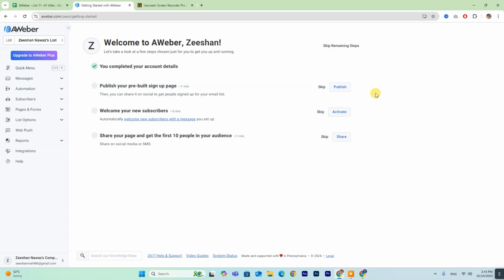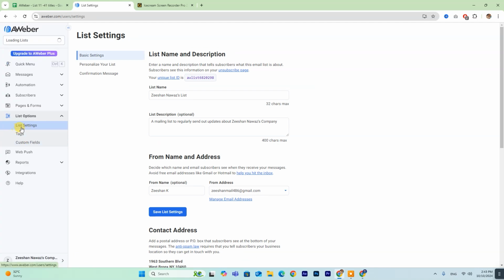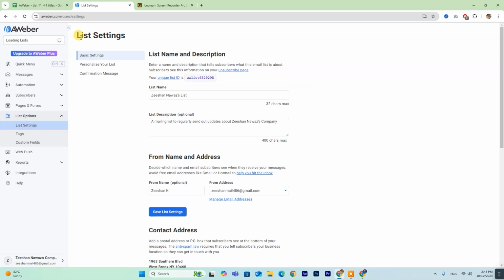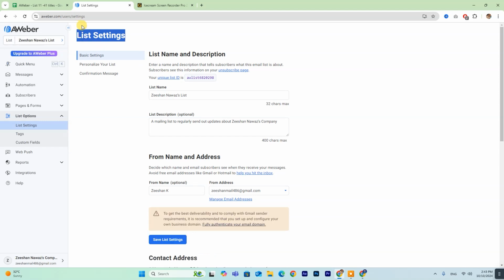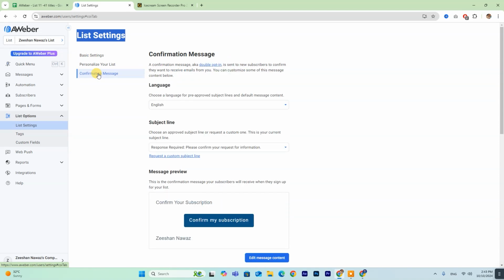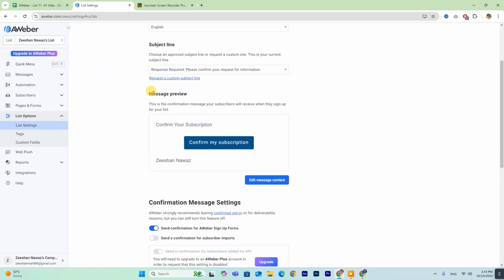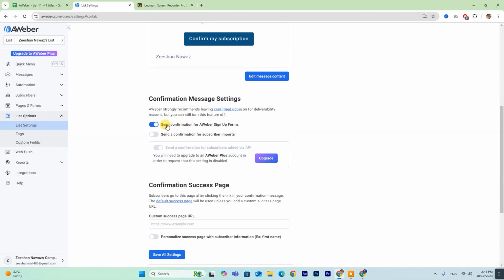How to Turn Off Double Opins on AWeber (Easily)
How to Turn Off Double Opins on AWeber

In this video, I'll show you how to turn off double opt-ins in AWeber. For existing users, just log in and follow along! Start by navigating to the "Lists" section on the left side of the dashboard. Select the specific list you want to modify, then find the "Confirmation Message" option. Scroll down to locate the setting for "Send Confirmation for AWeber Signup Forms" and simply toggle this option off. You're all set!

How to Disable Double Opt-Ins in AWeber
Step-by-Step Guide to AWeber Settings
Managing Your Email List: Turning Off Double Opt-Ins